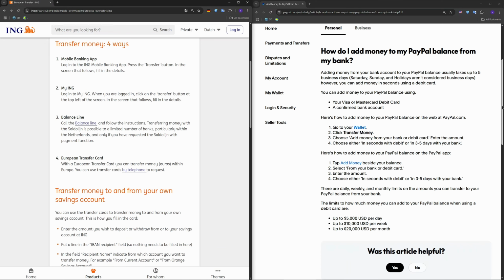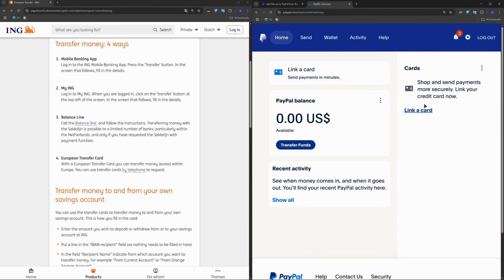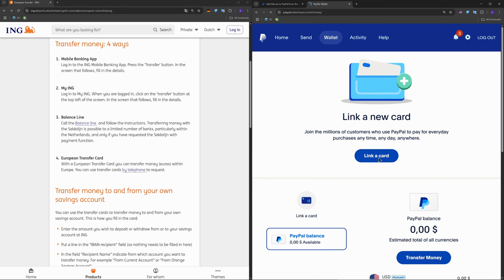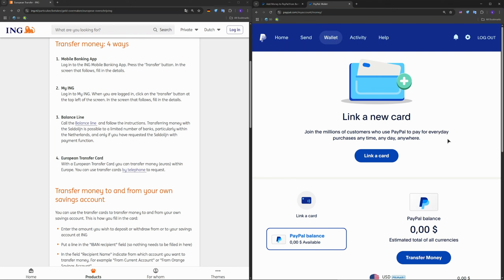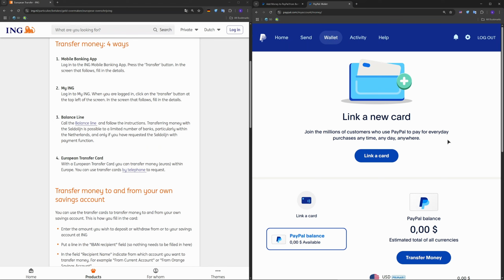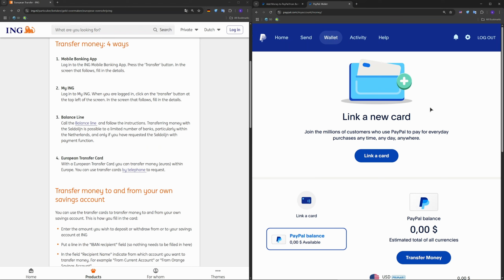How to Transfer from ING to PayPal Mobile |Guide 2026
How to Transfer from ING to PayPal Mobile | Step-by-Step Guide 2026

Learn how to transfer money from your ING bank account to PayPal using your mobile phone in this easy step-by-step guide. This 2026 tutorial shows you exactly how to link your ING account, add it to PayPal, and move your funds quickly and securely. Perfect for online shoppers, freelancers, and anyone needing to connect ING to PayPal for smooth transactions.

🔹 Common issues and how to fix them